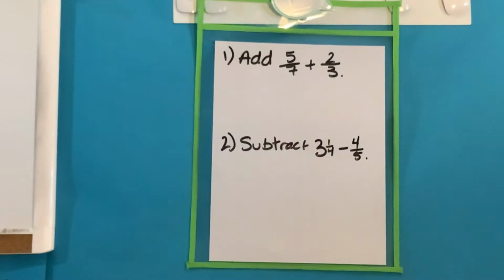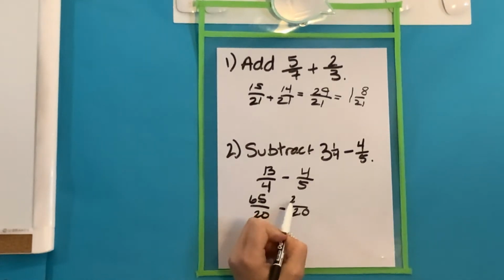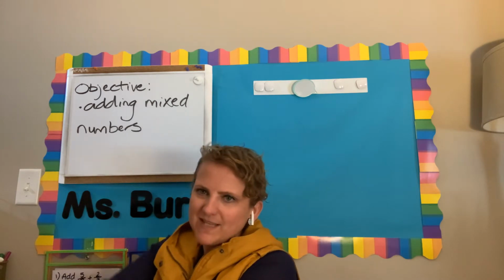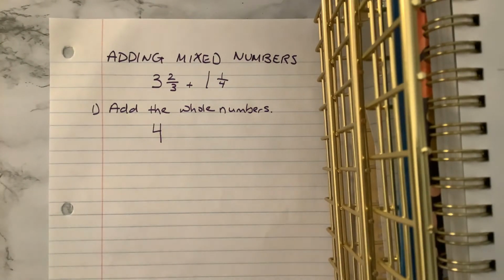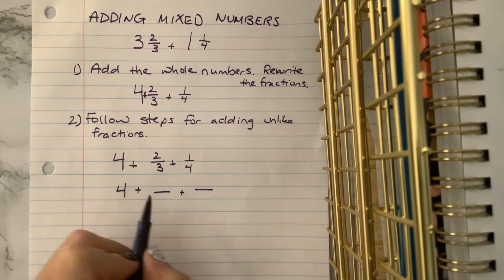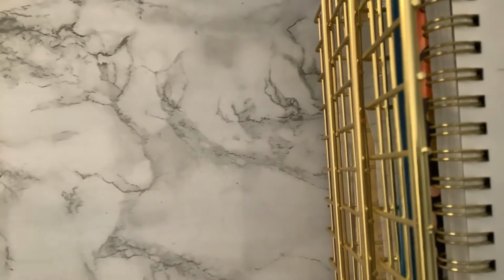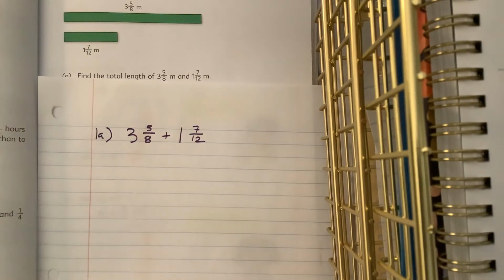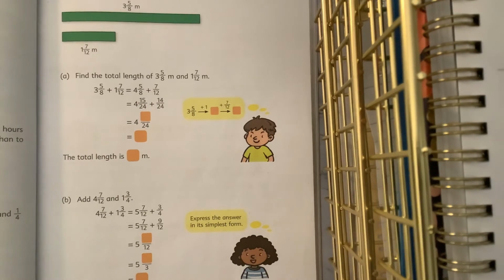3.4a, Adding mixed numbers